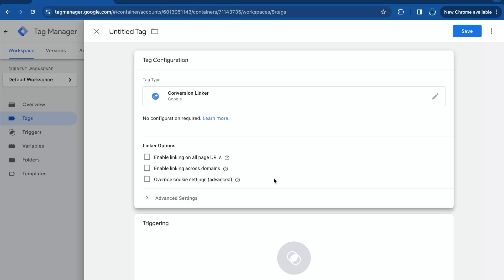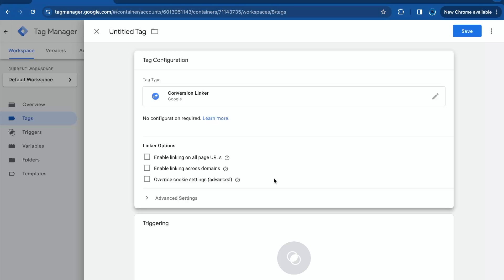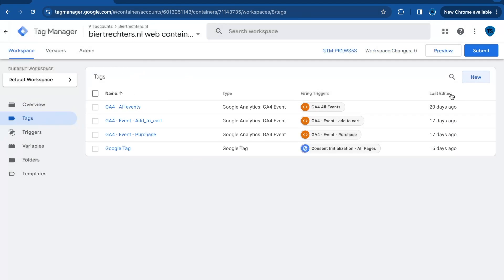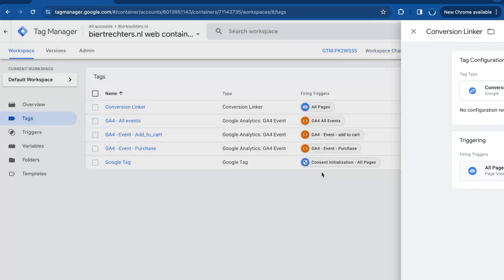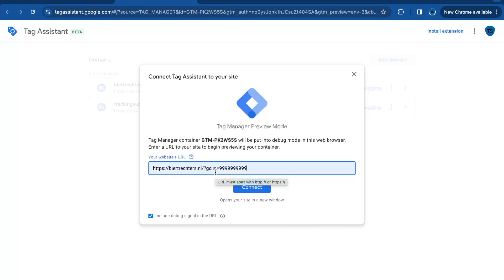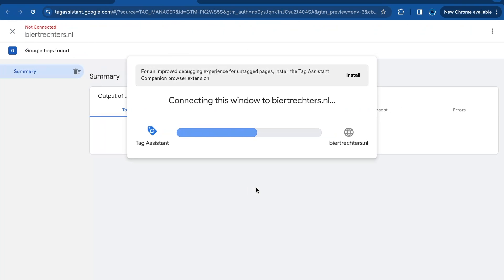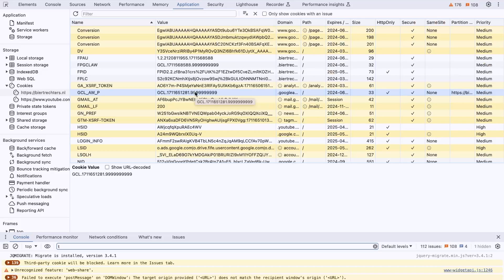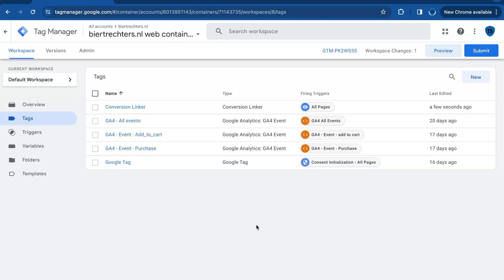Setting Up the Conversion Linker in Google Tag Manager [2024]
Welcome, digital marketing enthusiasts! Are you ready to dive deep into the realm of accurate conversion tracking with Google Tag Manager's Conversion Linker? This step-by-step guide is designed to help you navigate through setting up the Conversion Linker in GTM, ensuring your Google Ads conversions are tracked precisely across various devices and browsers. Let’s embark on this journey to make smarter decisions and achieve better results with accurate data.

Chapters:
00:00 Intro: Te Conversion Linker
00:48 GTM Steps Conversion Linker
01:23 Testing the Conversion Linker
03:03 Conclusion

Setting Up the Conversion Linker in GTM:
- Open your GTM dashboard and go to "Tags."
- Click on "New" and select "Conversion Linker" as your tag type.
- Set the trigger to "All Pages" to activate the Conversion Linker across your website.
--Test the setup by previewing it and adding "?gclid=99999999" to your URL.
- Verify the 'gclid' parameter is stored as a first-party cookie, ensuring conversions are linked back to your campaigns accurately.

By following these steps, you'll unlock the potential of your advertising efforts, ensuring every conversion is counted, no matter the device or browser your audience uses.